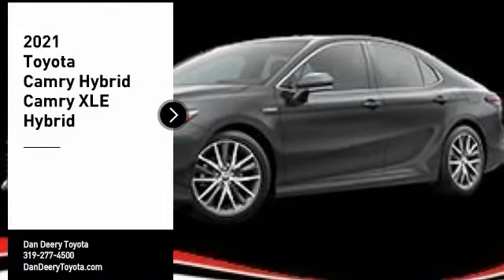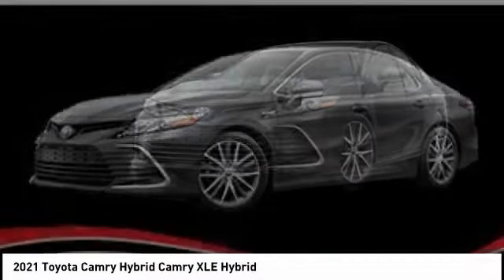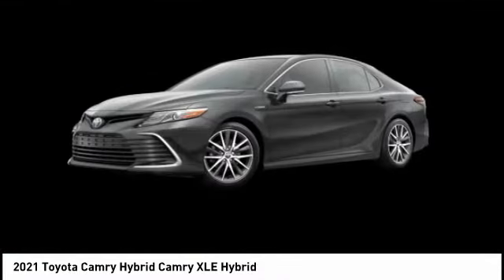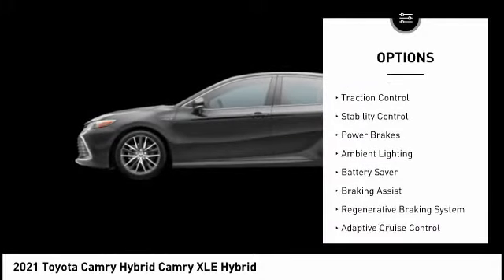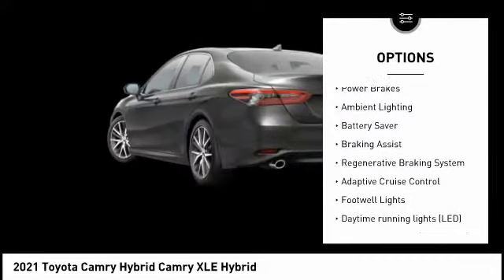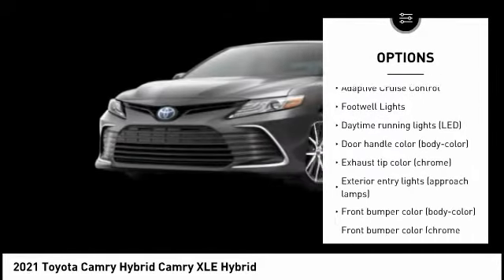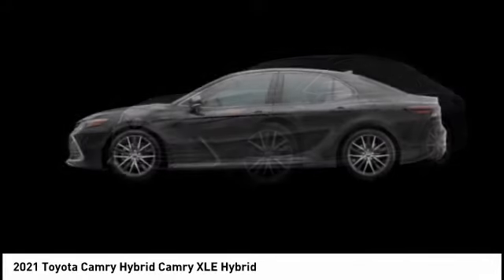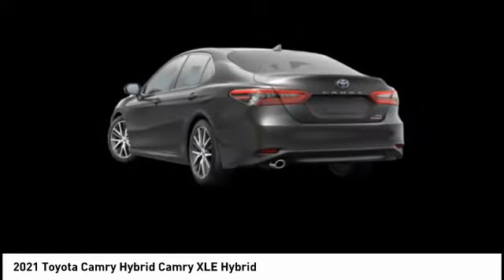2021 Toyota Camry Hybrid Cedar Falls IA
2021 Toyota Camry Hybrid Camry XLE Hybrid

You'll love this 2021 Toyota Camry Hybrid. This is a hybrid xle sedan you'll want to take home. Call and get in touch with Dan Deery Toyota directly, and be the first to open the hybrid xle sedan door today!